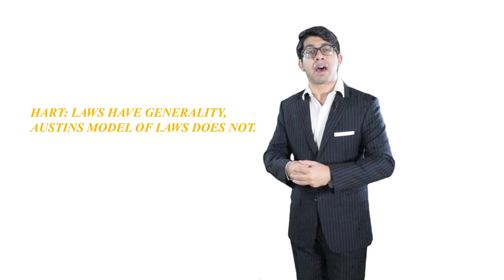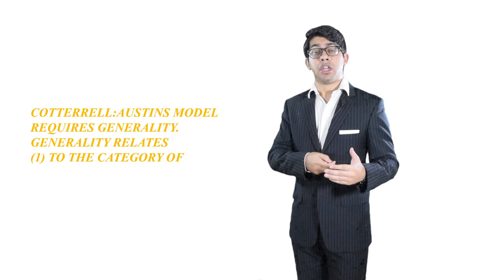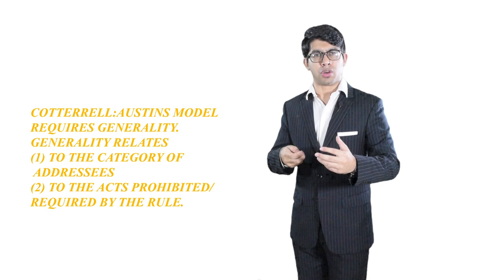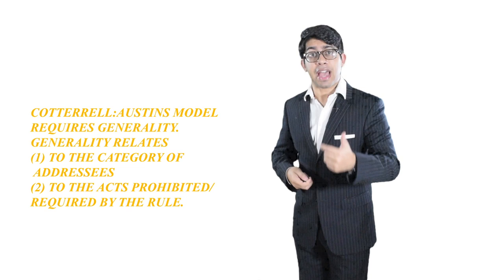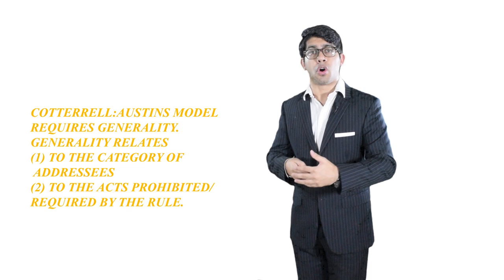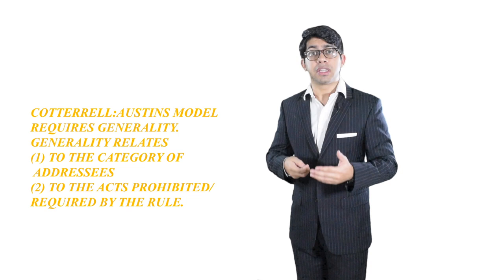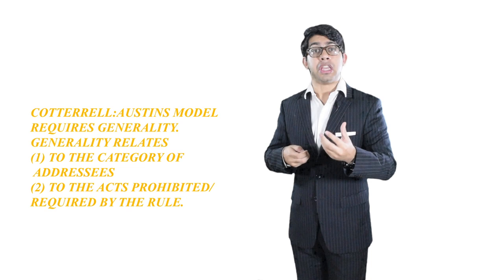Jurisprudence - Austin Part 1